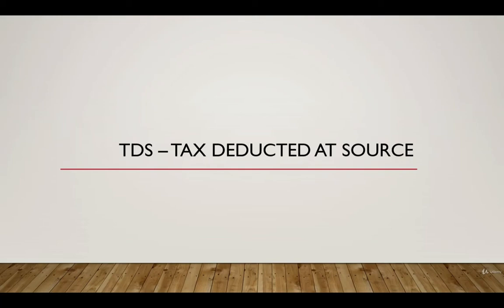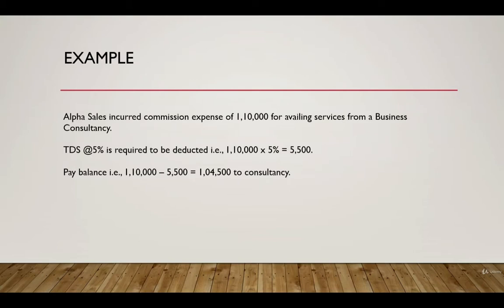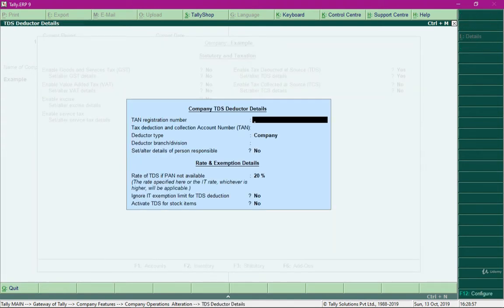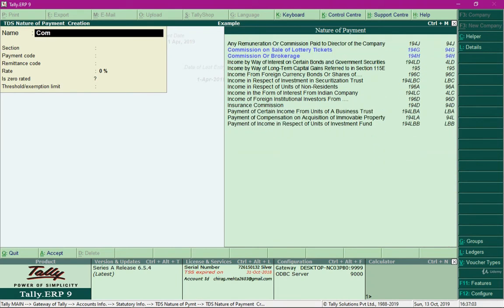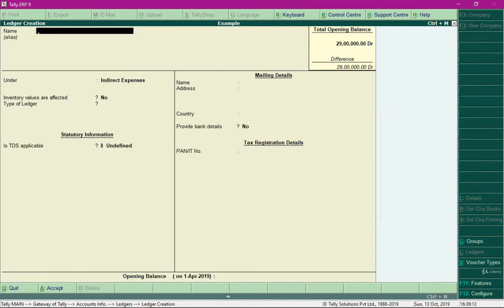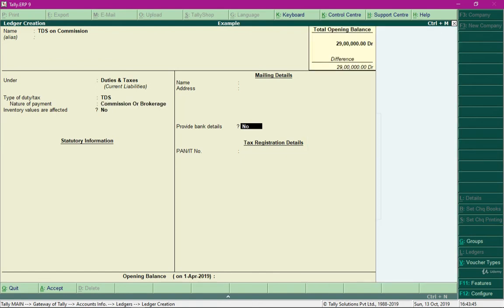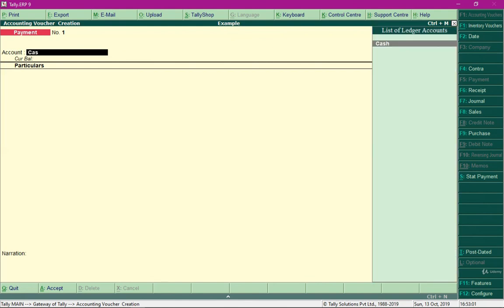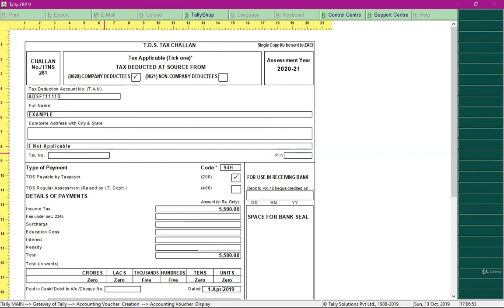15 TDS in Tally